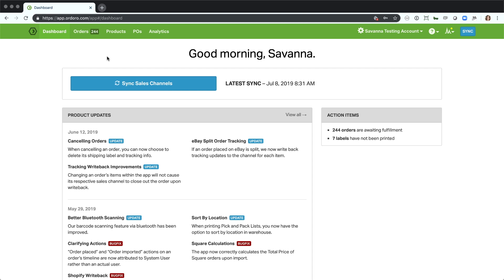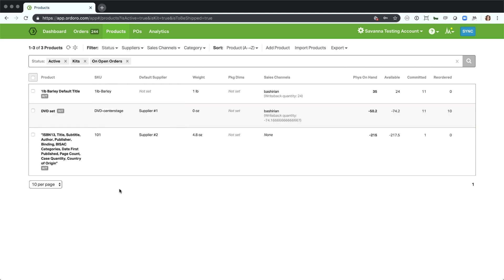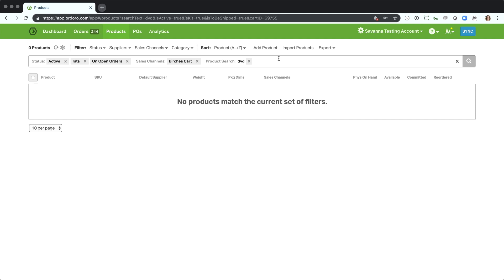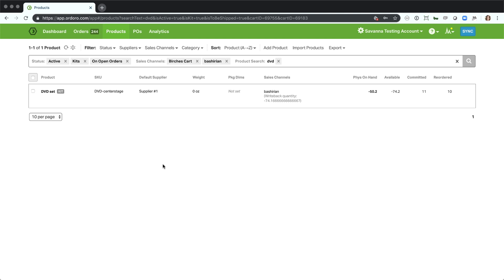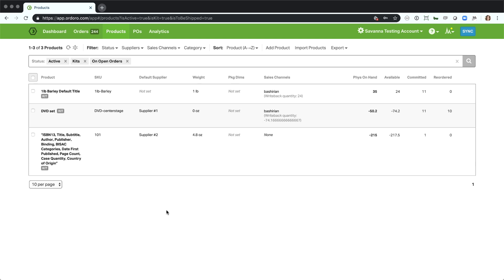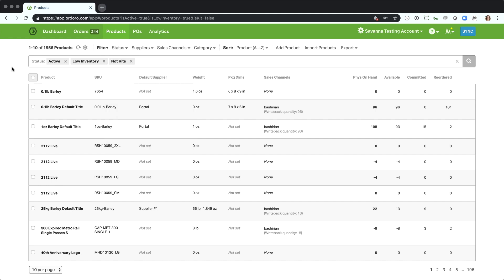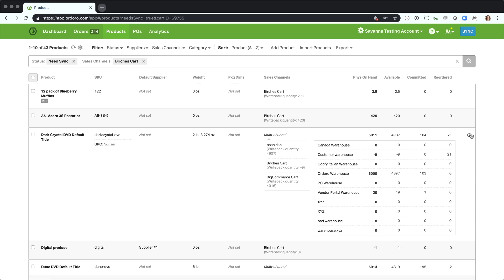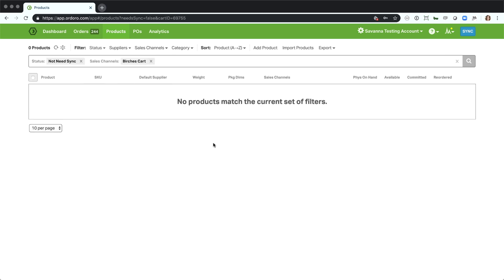Ordoro - Advanced Product Filters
With the variety of product types supported within Ordoro, it’s inevitable that you will need to drill down to specific sets of products to take certain actions.

Ordoro’s Advanced Product Filtering allows you dig into your products by filtering by multiple statuses, supplier assignment info, fulfillment info, cart info, and more. These filters can also be overlapped so that you can get down to just the products that you need to see at the moment.

For example, you can use the user friendly drop downs in the UI to see all of your options and make your selections from there. However, as you get more familiar with them you may want to start using some of the keyboard shortcuts to quickly type in your search options or to let it search by the term if you don’t know exactly what you’re looking for.

Along with this, if it’s a set of products that you may need to take a look at often, you can bookmark the page when you have searched to easily come back to it or share it with another user.